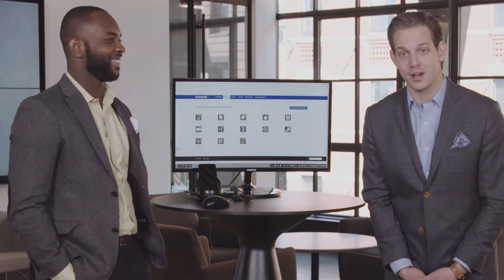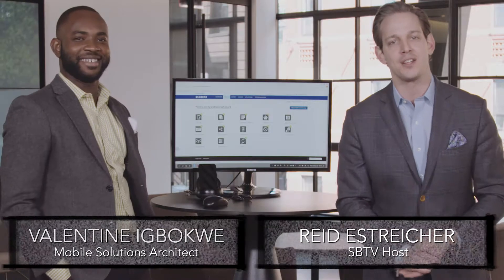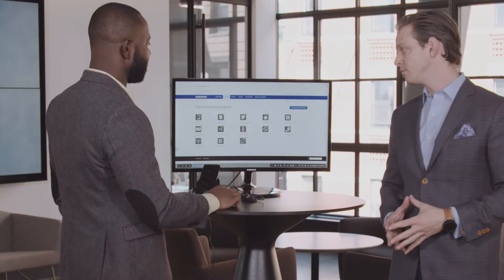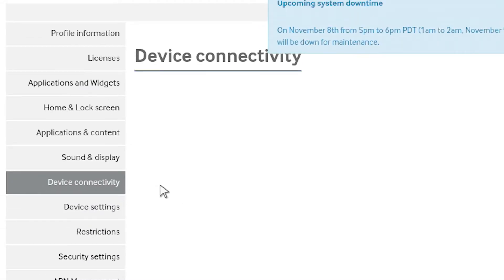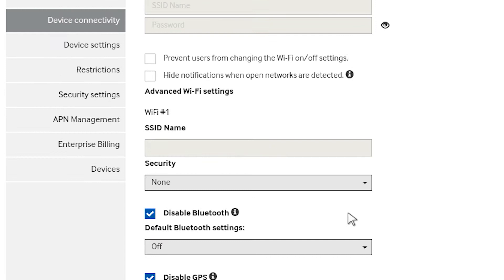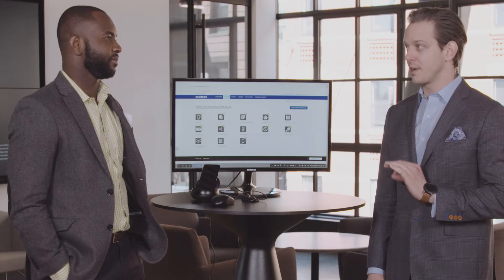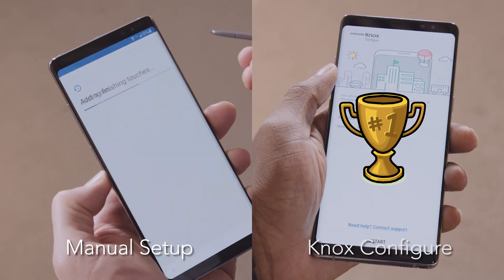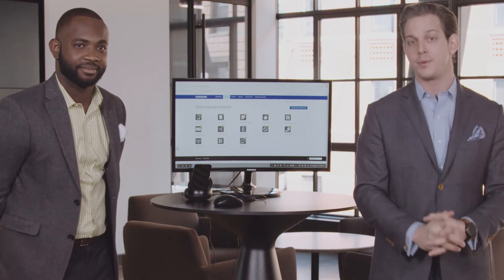Mobile Device Configuration With Knox Configure | SBTV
Mobile device configuration is a time consuming and difficult process without the right tools.

Knox Configure is a cloud-based service that allows IT administrators to remotely customize a large number of devices and tailor them to meet specific business needs.